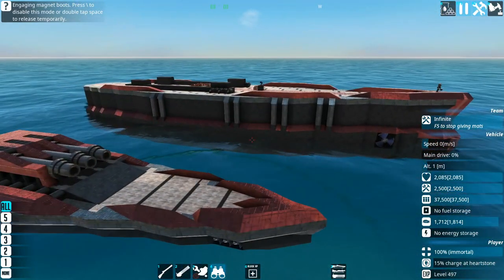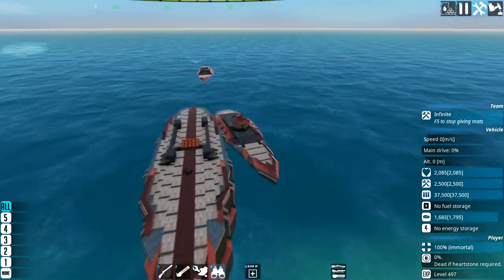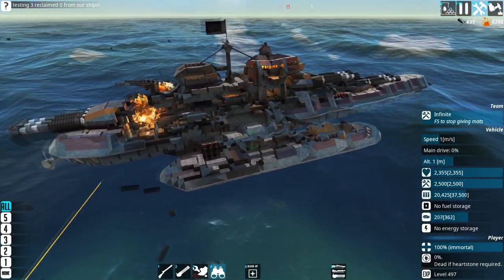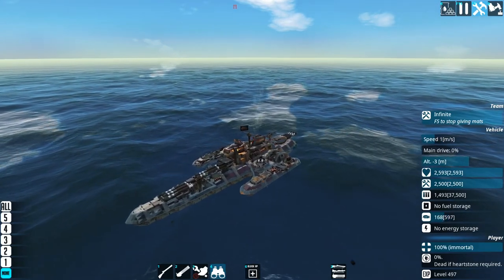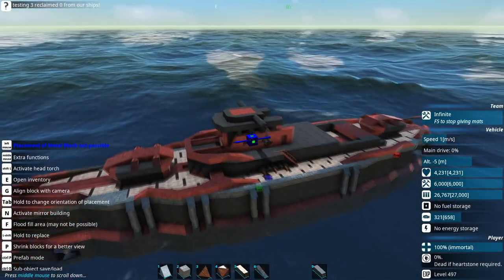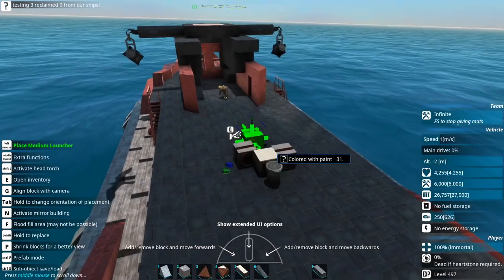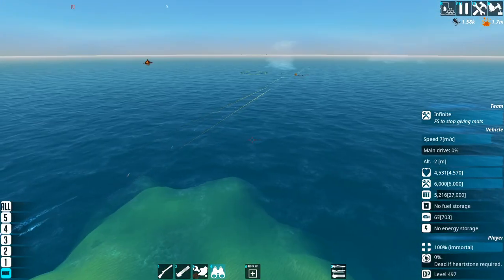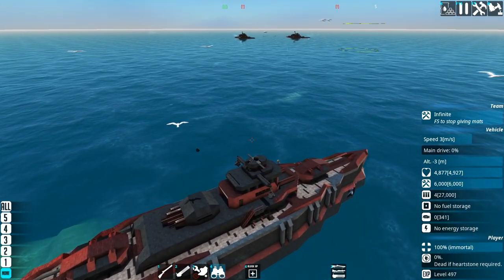Tanky Advanced Cannon Ship!! Chunky & Explosive! | Campaign Prep | From The Depths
I like the part where there are explosions, that was my favourite part.